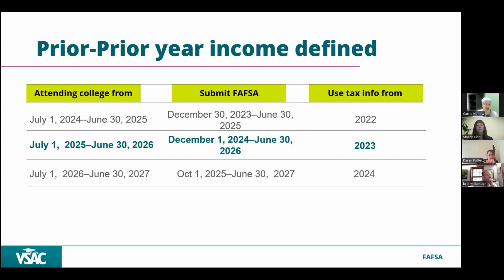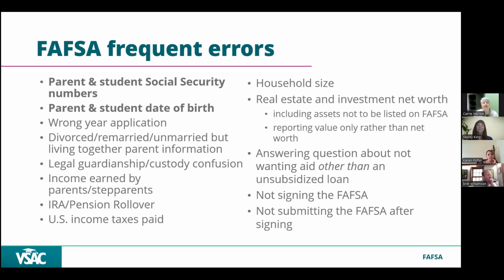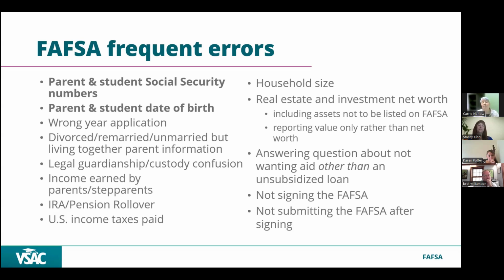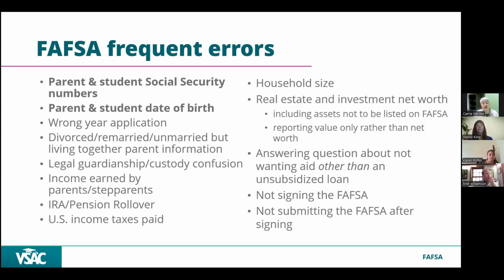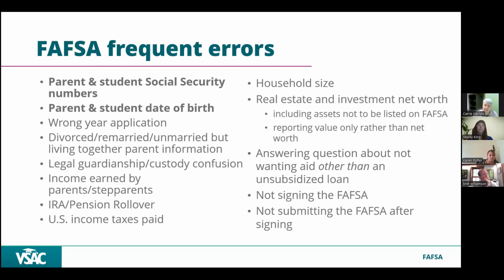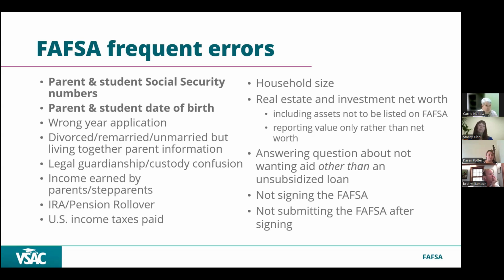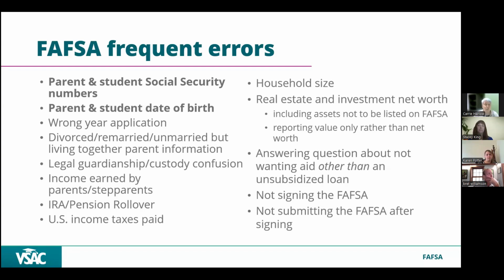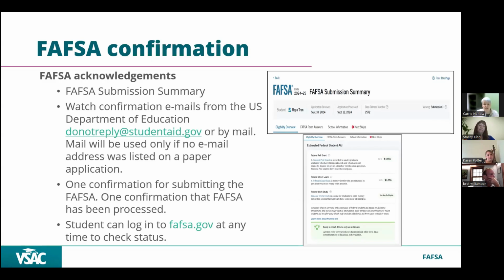Vermont Education Professionals: FAFSA Frequent Errors + FAFSA Confirmation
Be mindful of these common FAFSA errors.

About VSAC:

The Vermont Student Assistance Corporation is unique in its scope and role. Created by the Vermont Legislature in 1965 as a public nonprofit agency, we advocate for students and their families to ensure that they have the information, the counseling and the financial aid to achieve their education goals.

We begin by helping families save for education. Our counselors work with students in nearly every Vermont middle school and high school, and again as adults. Our financial aid programs attract national recognition, and our loan programs and loan forgiveness programs are saving Vermont families thousands of dollars in interest.